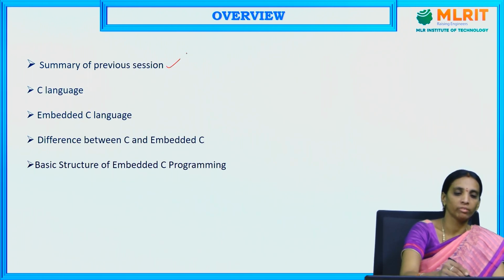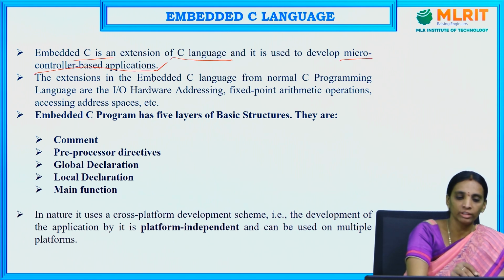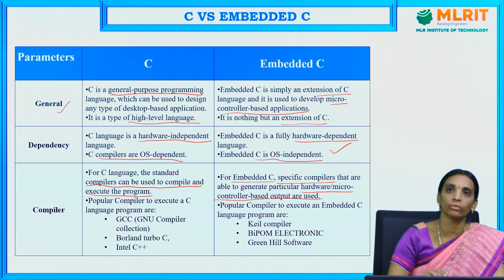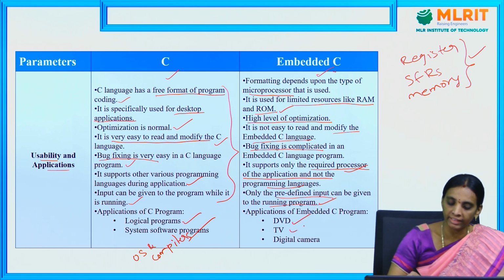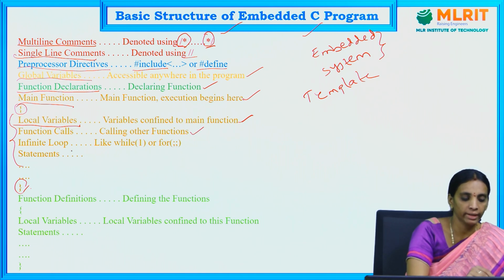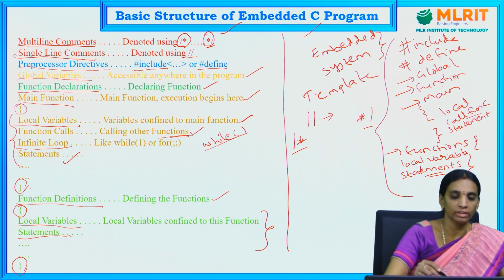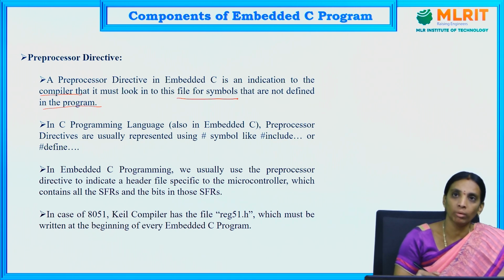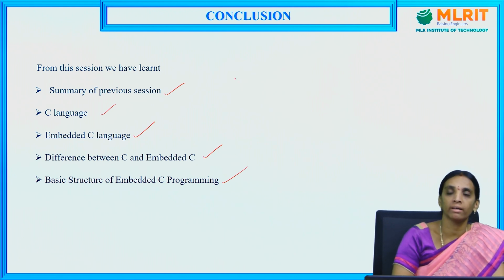LEC13| ESD |C vs Embedded C & Basic Structure of Embedded C Programming By Mrs. G. Durga Sowjanya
Assistant Professor,
Hyderabad.